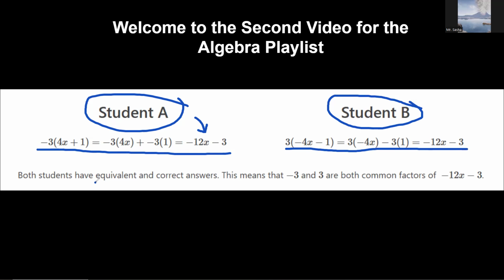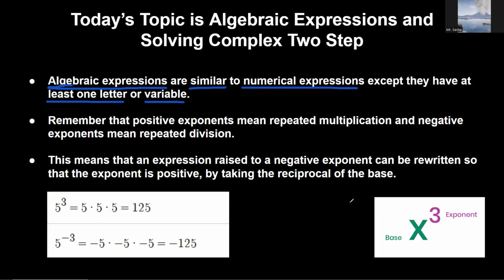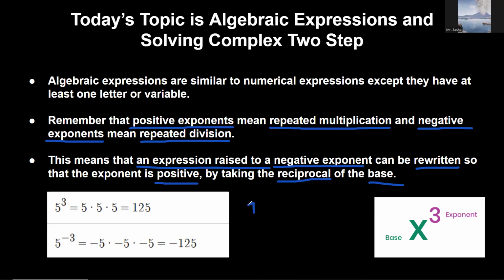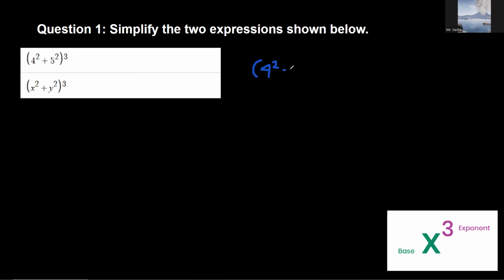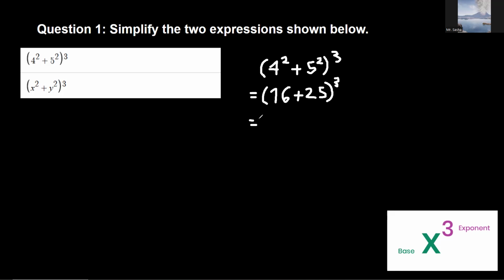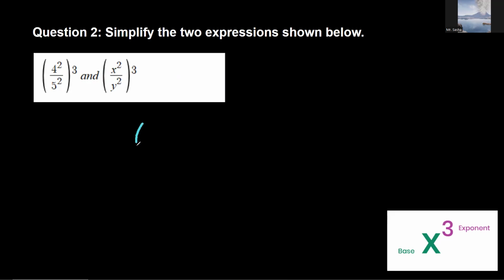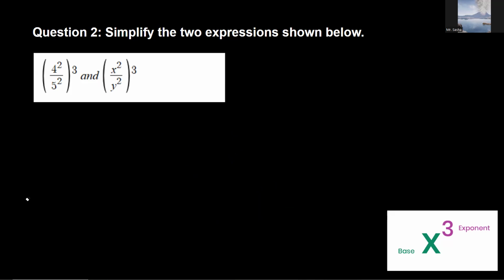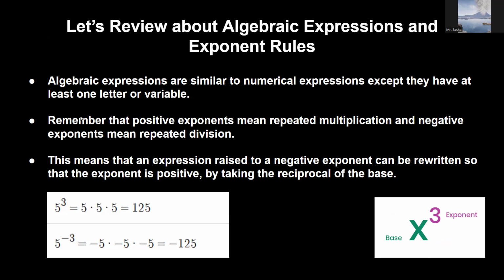Equivalent Algebraic Expressions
In this video, we will show you information about equivalent algebraic expressions. Remember that positive exponents mean repeated multiplication and negative exponents mean repeated division. This means that an expression raised to a negative exponent can be rewritten so that the exponent is positive, by taking the reciprocal of the base. The only difference is the base of the exponent. Whether the base is a number or a variable, the pattern stays the same. Algebraic expressions are similar to numerical expressions except they have at least one letter or variable. Just like with patterns of exponents, the laws of exponents are also the same whether the base is a number or a variable. Many times, when multiplying algebraic expressions, the factors will be written beside each other without a multiplication symbol. If it helps, you can rewrite the expression with a multiplication symbol in between the factors. When simplifying expressions involving a fraction, it can be helpful to rewrite the expression using the associative property of multiplication to group the coefficients together and the common variables together. To raise an expression with an exponent to another exponent, keep the base the same and multiply the exponents. To raise a product to an exponent, raise each factor to the exponent. To raise a quotient to an exponent, raise the numerator and denominator to the exponent.

If you enjoy our second Algebra video, you can click the links shown above to access some of the videos in those three links.